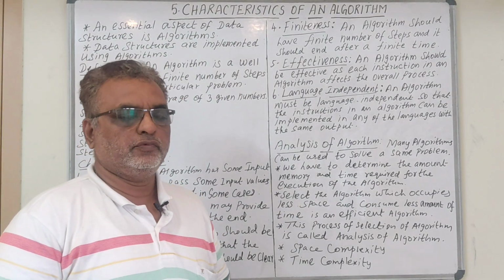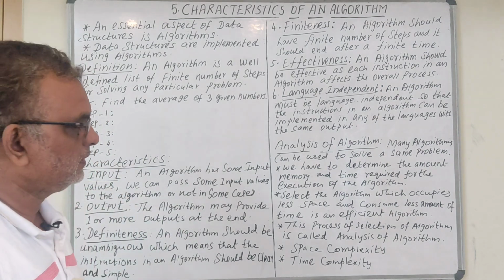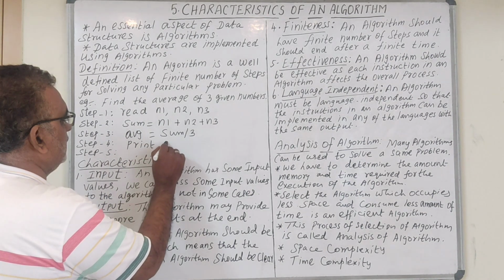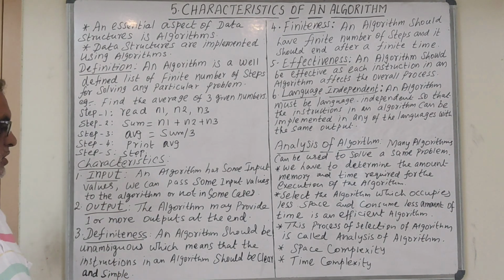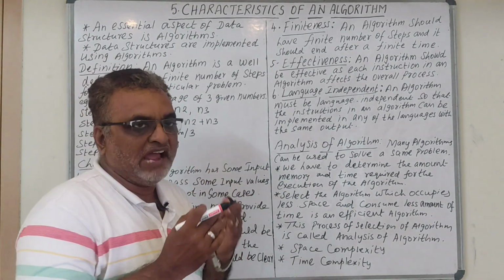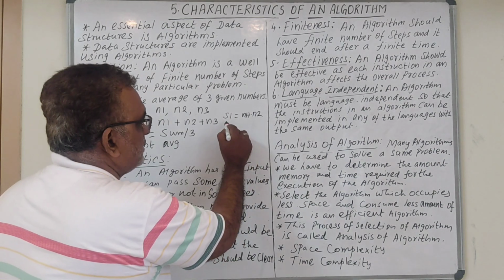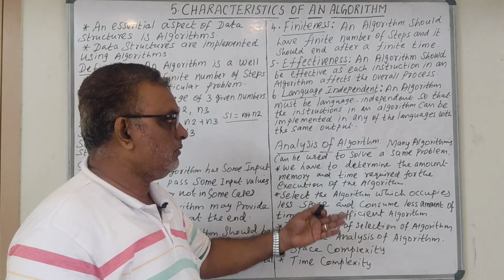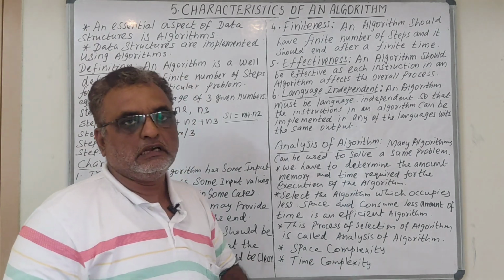5. Characteristics of an Algorithm